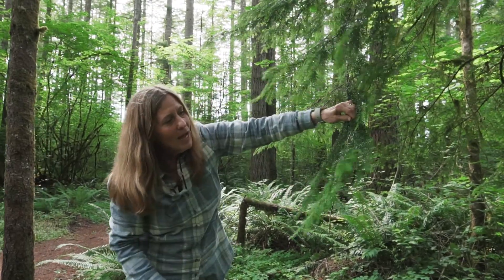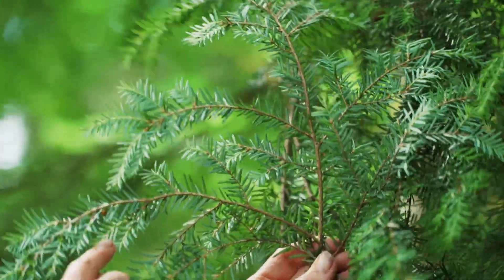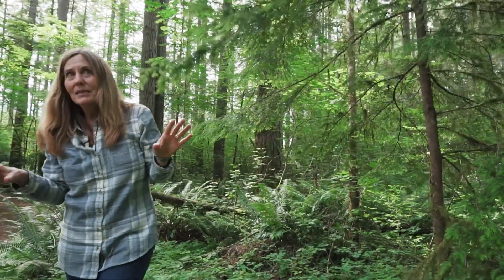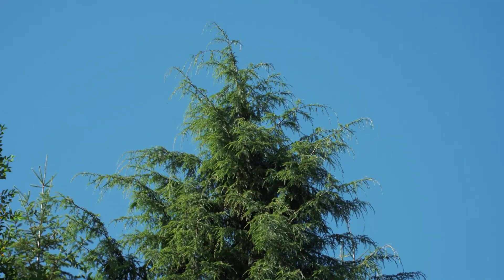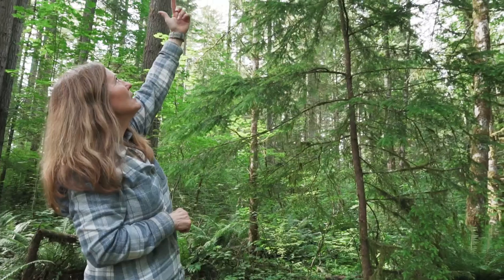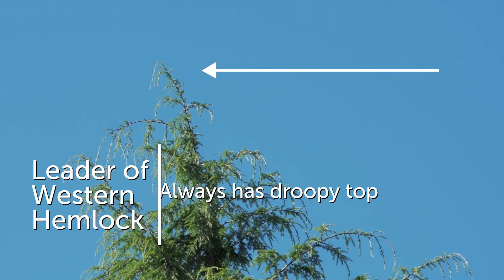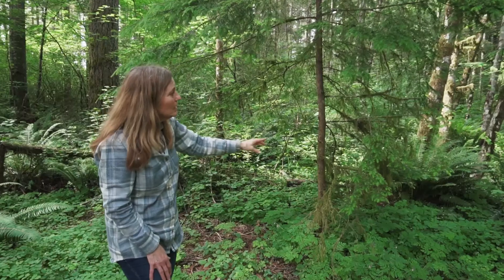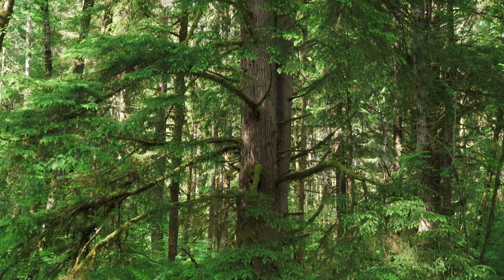Tree Identification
The forests of the Pacific Northwest contain more evergreens than almost anywhere in the united States.  Learn more about how to identify the five main species of trees found in the forests of Washington state.